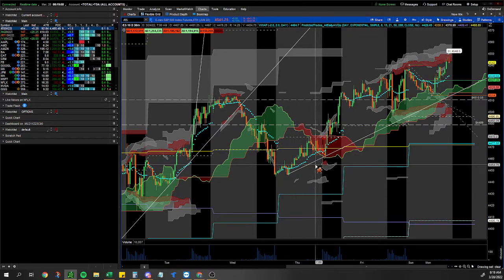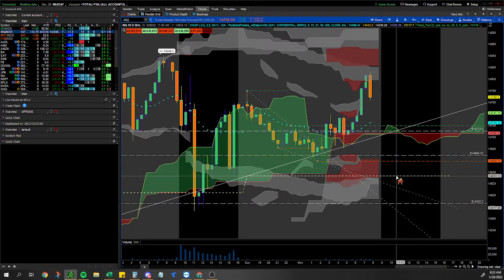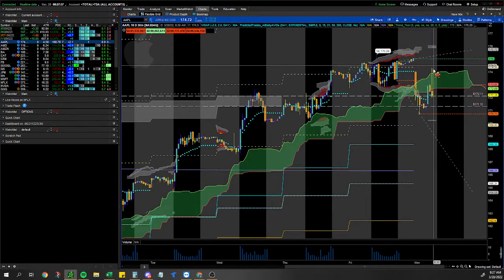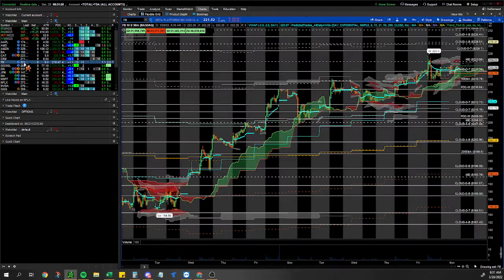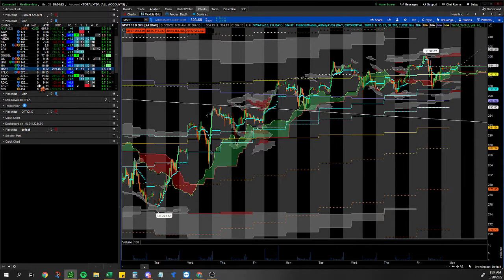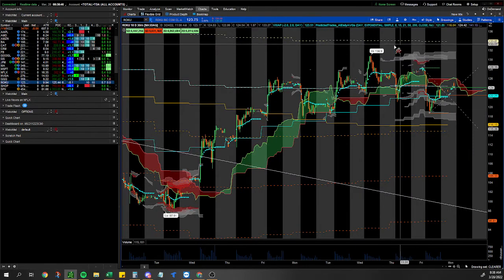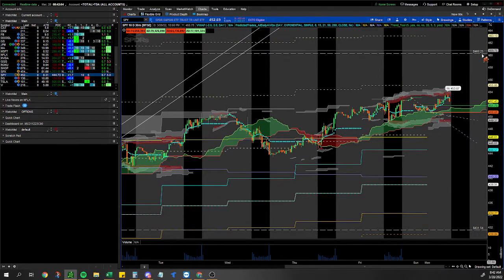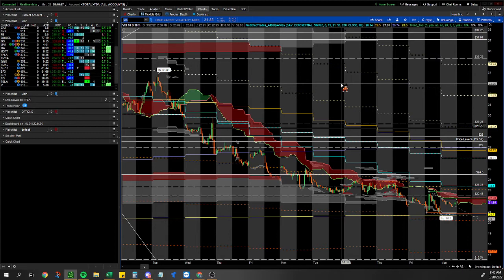Morning Prep March 28th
Predicted Trades - Morning Prep for March 28th

Join our private Discord server from our website.